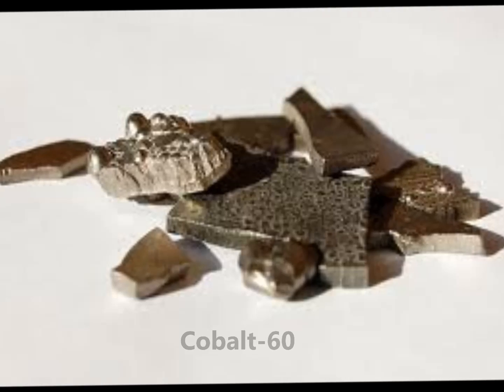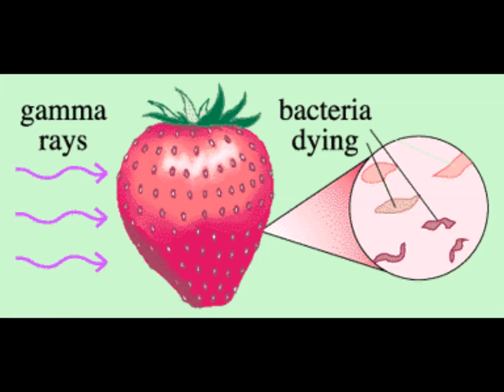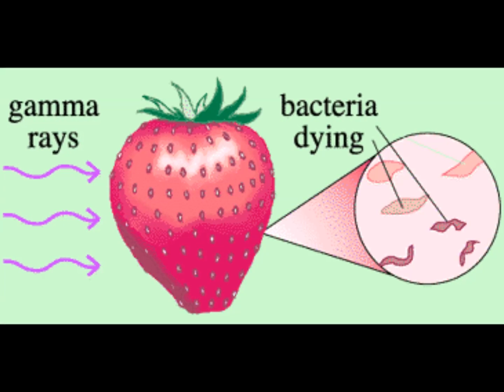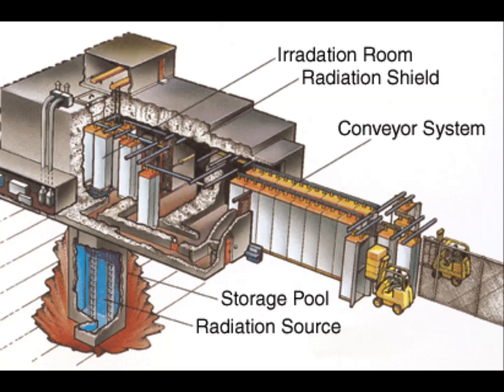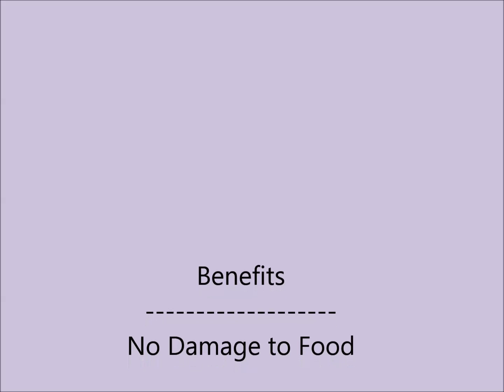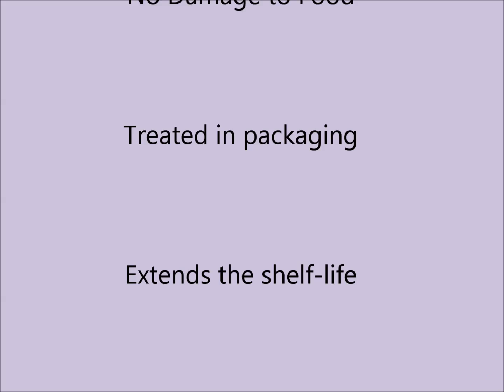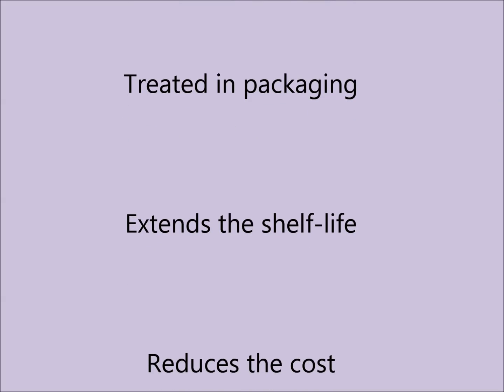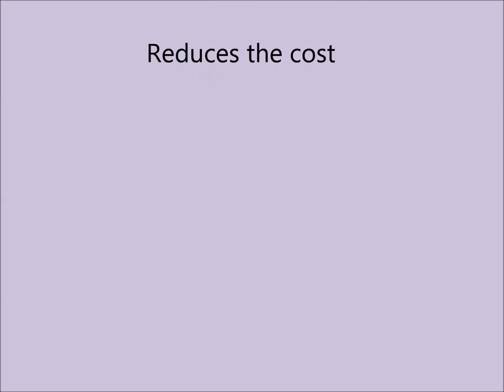Cobalt-60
Sarah G